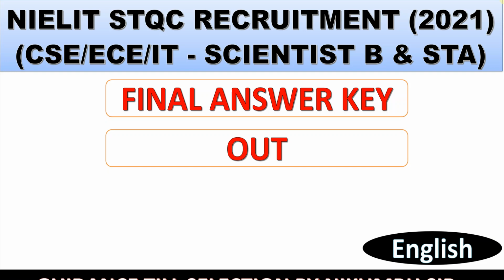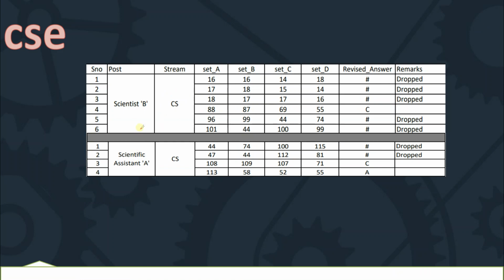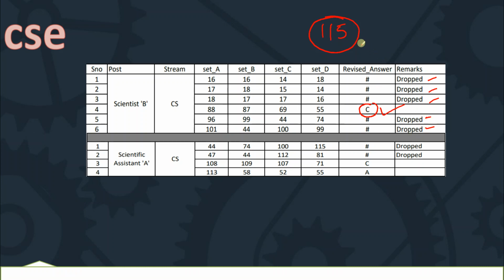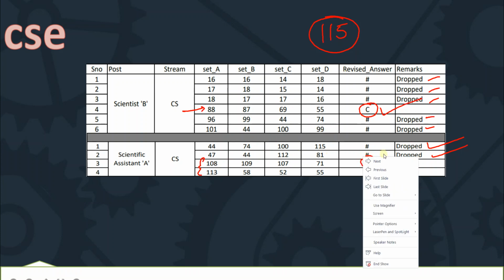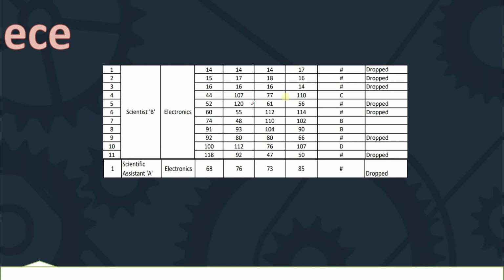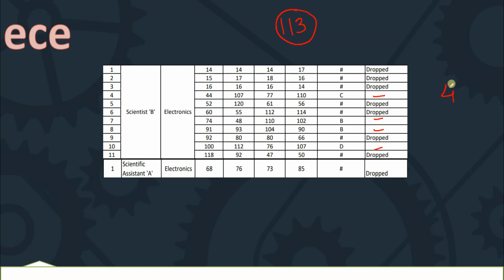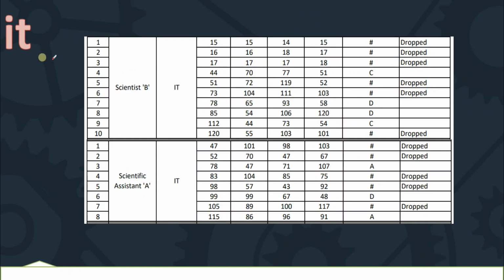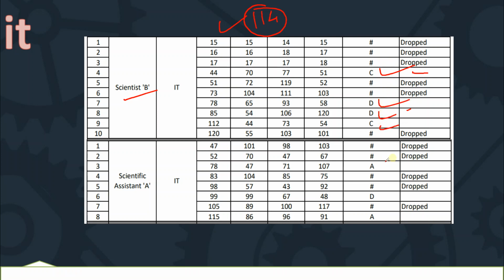NIELIT STQC FINAL ANSWER KEY OUT | EXPECTED RESULT ?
(Most secured/focused)
                                      - Important Updates
                                      - Current affairs
- much more.